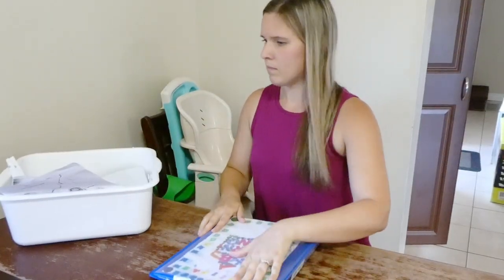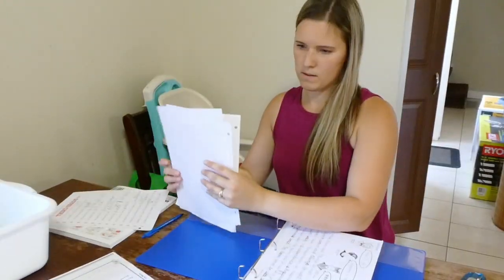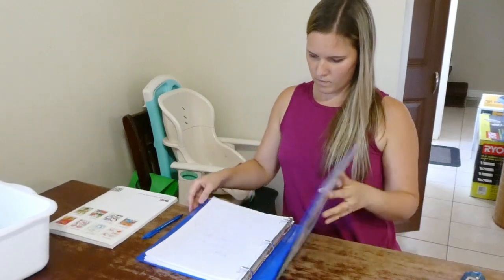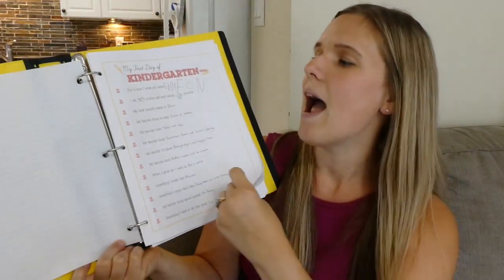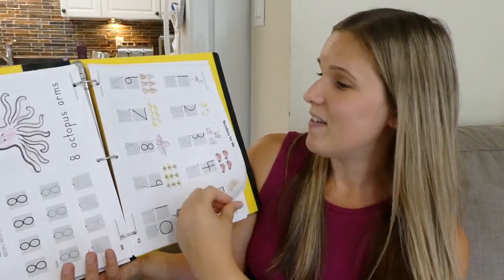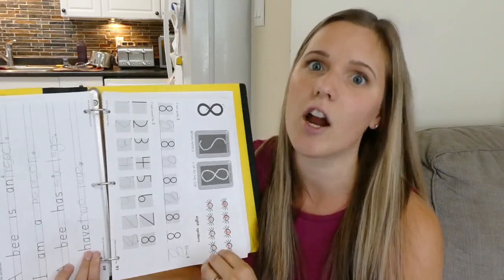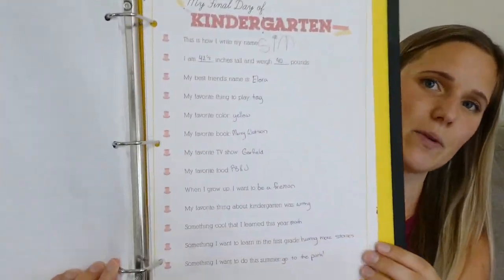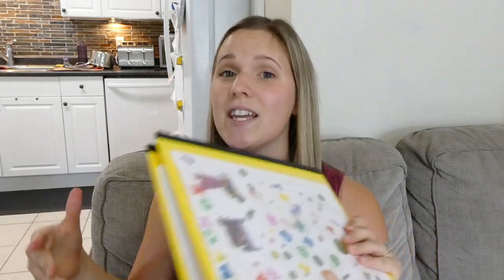SCHOOL BOOK ORGANIZATION! | WHAT TO DO WITH LAST YEAR’S WORKBOOKS?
What do you do with all of your homeschool curriculum at the end of the school year? I like to keep bits of their work, certain pages showing a bit of their personality and abilities at each age, but I don’t want piles of books to have to store. So here’s my solution...here’s what I do to organize my kids’ workbooks.

Hi everyone! My name is Julie, and I'm a mama to FIVE now! My kids are 9, 7, 5, 3, and newborn. I also post vlogs most Fridays. I always read your comments! :)